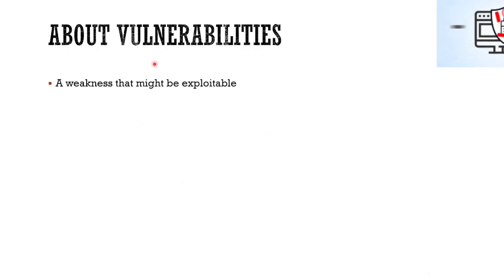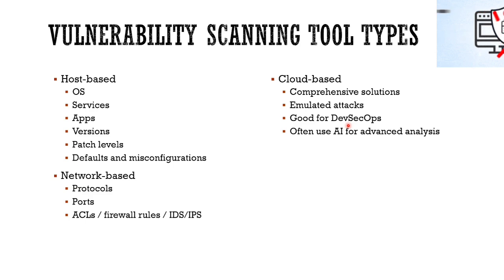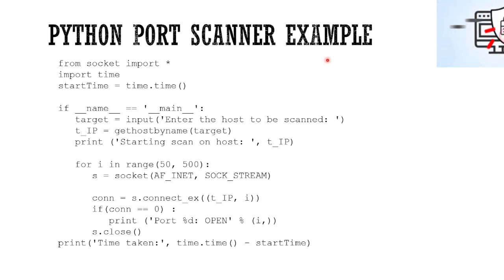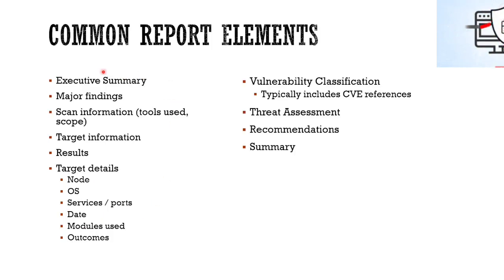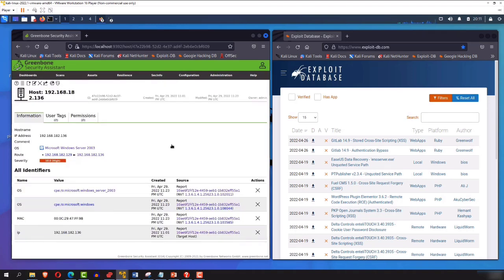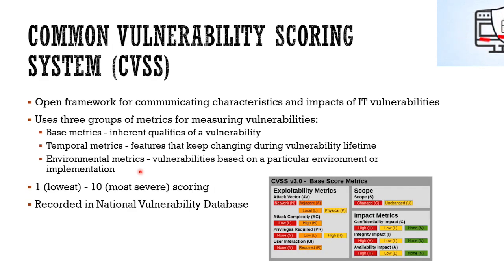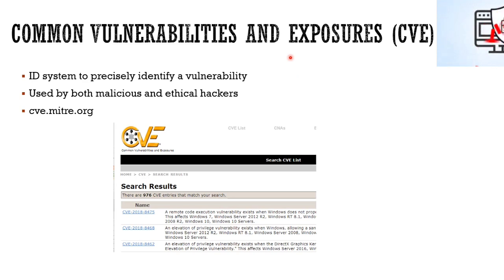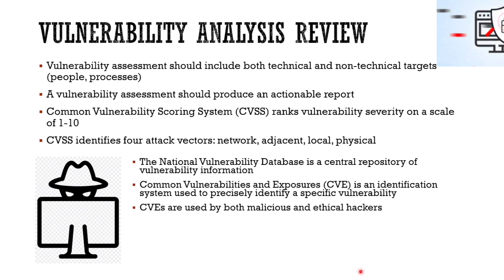Cyber Security Full Course | Understanding Of Vulnerability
Welcome to Module 5 of our Cyber Security Essentials series! In this video, we dive into Enumeration, a crucial phase in the hacking process where we gather detailed information about a target system. Understanding enumeration is key for both defensive and offensive cybersecurity strategies.

Module 5 Vulnerability Analysis
5.1 Vulnerability Scanning
5.1.1 Vulnerability Scanning with OpenVAS
5.2 Vulnerability Assessment
5.3 Vulnerability Analysis Review

vulnerability scanning tools
web vulnerability scanner
vulnerability assessment tools
web application vulnerability scanner
Nmap vulnerability scan
SQL injection attack
vulnerability testing tools
penetration testing services
penetration testing companies
external penetration testing
online penetration testing
automated pen testing
web penetration testing
cyber security and ethical hacking course

Apple iPhone 16 Launch Event: iPhone 16 Series, Apple Watch 10, AirPods, Here's What To Expect...

inally, the wait is over for iPhone lovers! Apple has officially announced its 'Glowtime' event, set for September 9 at 10:30 p.m. Indian Standard Time, taking place at the Steve Jobs Theater in Cupertino, California where the highly anticipated iPhone 16 series and other groundbreaking products will be revealed. Get ready for the next wave of innovation! Fans can watch the live stream on Apple’s website and YouTube channel.

What’s in a Name?

The event’s title, “It’s Glowtime,” likely hints at a key feature of the upcoming iPhone 16 models, referencing the glowing effect on the iPhone display when Apple’s AI feature, Apple Intelligence, is activated. This suggests a strong focus on advanced AI capabilities in the new lineup.

The iPhone 16 series will be the highlight of the event. Apple is expected to reveal four models: the iPhone 16, iPhone 16 Plus, iPhone 16 Pro, and iPhone 16 Pro Max.

Lets talk about the Display Size, Performance, Camera Innovations and Design changes

The iPhone 16 series will see some exciting updates: the standard iPhone 16 will keep its 6.1-inch display, while the iPhone 16 Plus will offer a 6.7-inch screen, and the Pro models will feature larger displays, with the iPhone 16 Pro at 6.3 inches and the Pro Max at 6.9 inches. Performance upgrades include the new A18 Pro chip for the Pro models and an updated A17 Pro chip for the non-Pro versions.  Expect a redesigned camera setup for non-Pro models, possibly with a vertical arrangement and upgraded 48-megapixel sensors, while the Pro models might get the advanced Tetraprism lens. Additionally, a new Action button is rumored for all models, along with a potential Capture button for improved user interaction.

Another significant product that might be unveiled at the event is the Apple Watch Series 10.

The Apple Watch Series 10 is expected to showcase a thinner, larger design with new case sizes of 45mm and 49mm, possibly surpassing the Apple Watch Ultra in display size. This update might also make older bands incompatible.

The event might also see the introduction of new AirPods models, in line with the updates to how AirPods will function in iOS 18.

Expect updates to the AirPods lineup, including new AirPods 4 models with a lower-cost USB-C version and a mid-tier model with active noise cancellation. The AirPods Max may also receive a refresh with new features and price adjustments.

Additionally, the event will likely introduce Apple Intelligence, a suite of AI features debuting with iOS 18, and cover release dates for iOS 18, iPadOS 18, macOS 15 Sequoia, as well as updates for watchOS, tvOS, and HomePod.

Mark your calendars for September 9 and tune in for what promises to be a groundbreaking showcase of Apple's latest innovations!